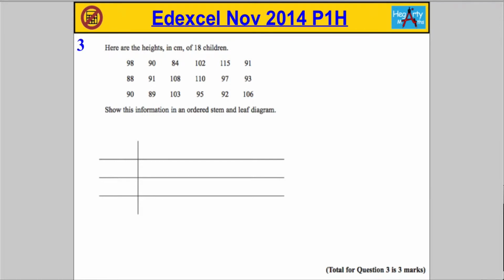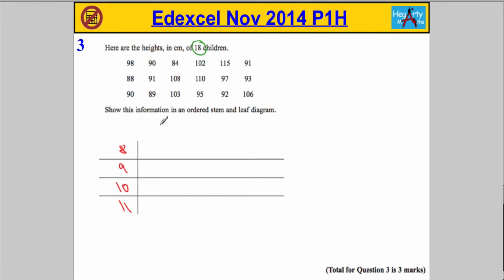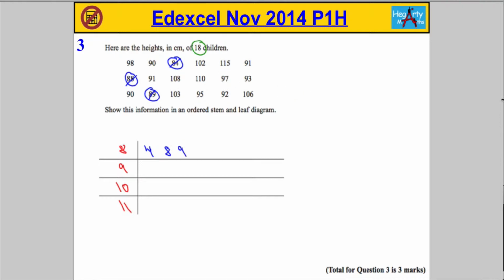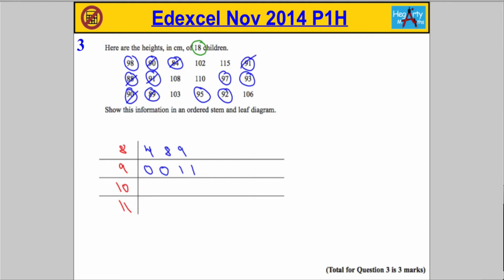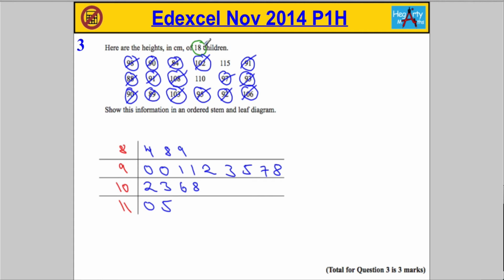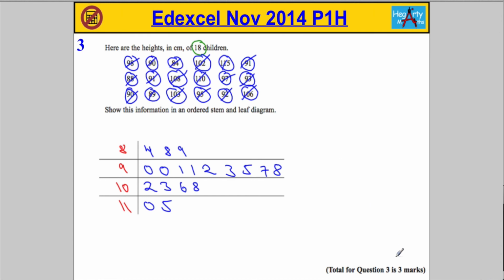Edexcel Maths P1 Nov 2014 Higher Q3